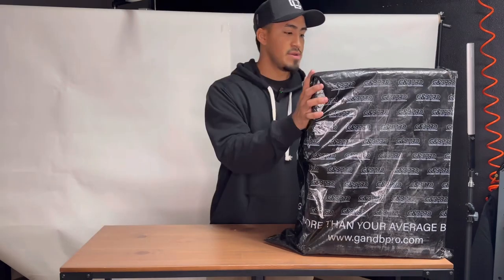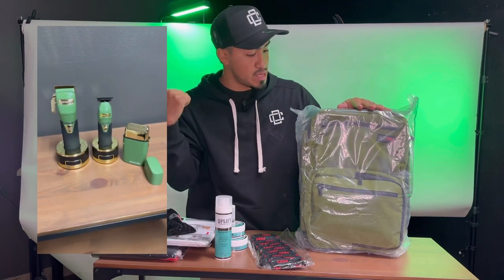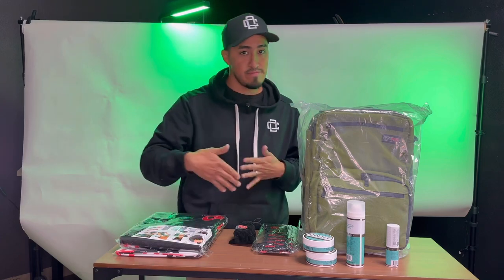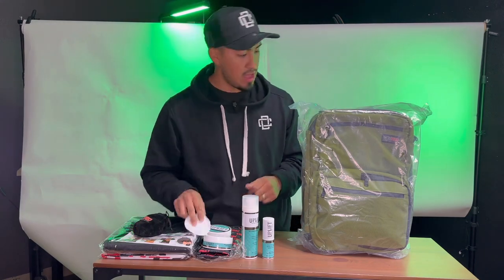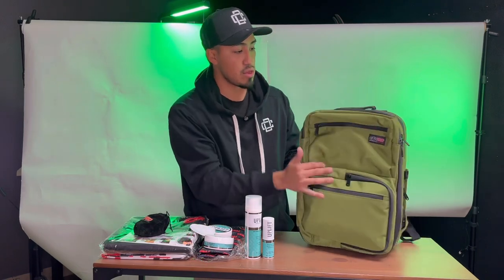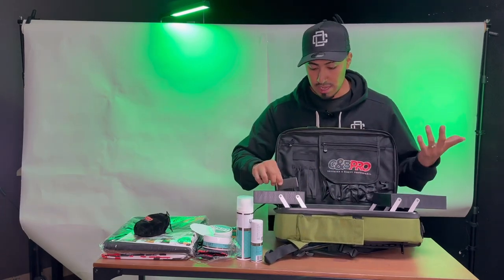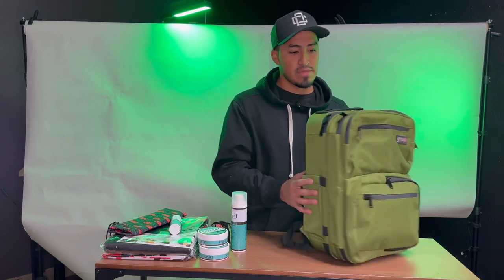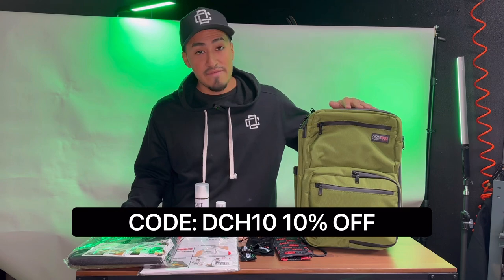EVERY BARBER NEEDS THE G&B PRO TRAVEL BAG / UNBOXING REVIEW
If you ever do house calls or haircuts outside the barbershop, I highly recommend to get your hands on a mid side travel bag from G&BPRO. This bag is heavy duty and you won’t have to worry about your clippers & essential moving around or getting damaged. It also has extra padding that adds comfort when traveling.

Instrumental by: yb808